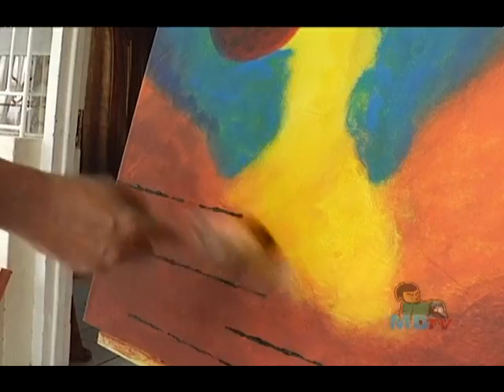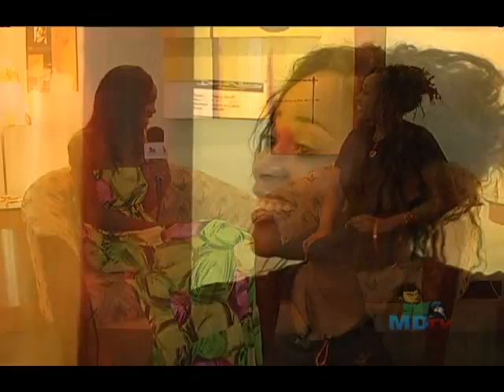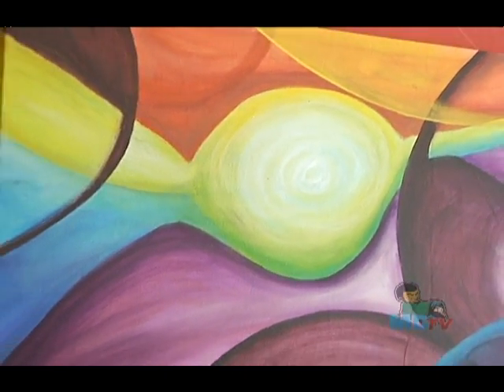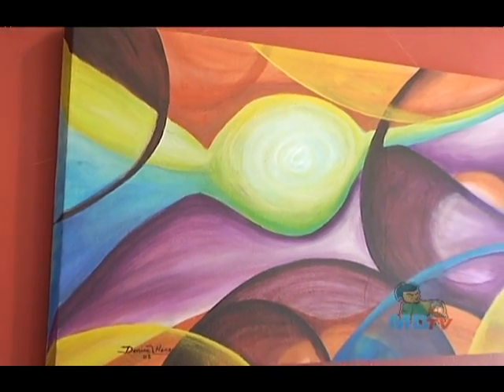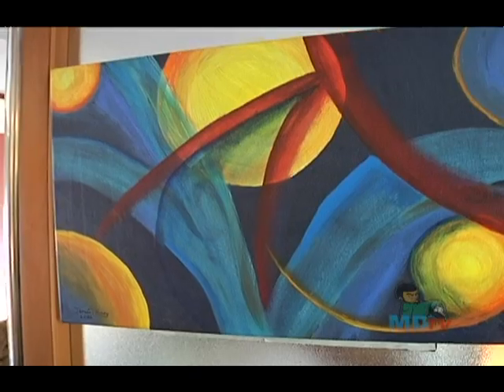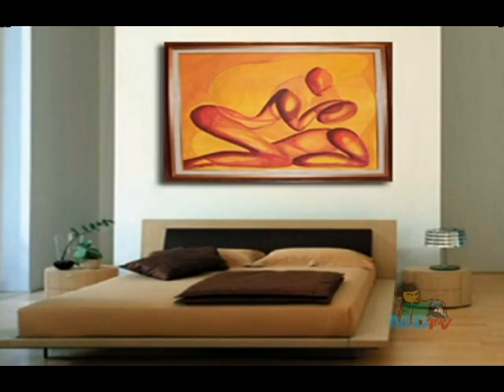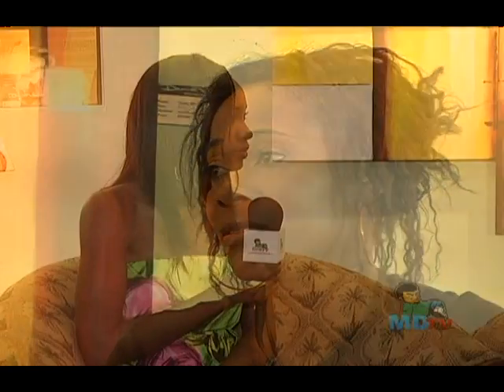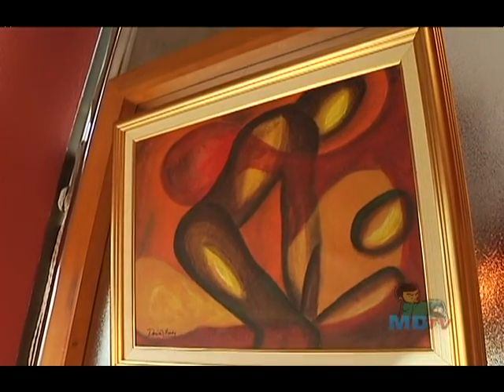Denise Henry (Part 3) Interview w/ MDTV Fashion Hut - Apr 2010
Part 3 of Denise Henry, Contemporary/ Abstract Artis t-- Her inspirations, and how she would like the viewer to associate with her art, etc.